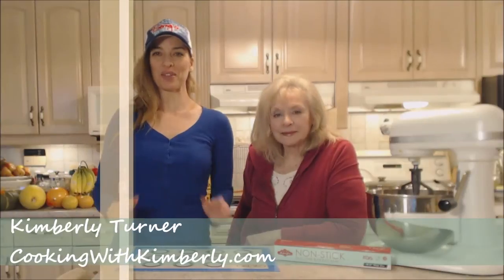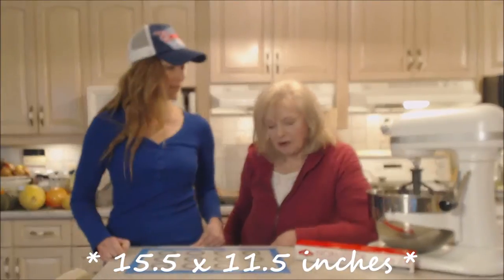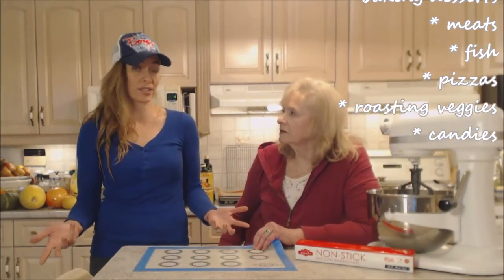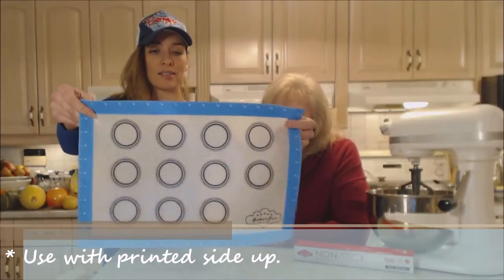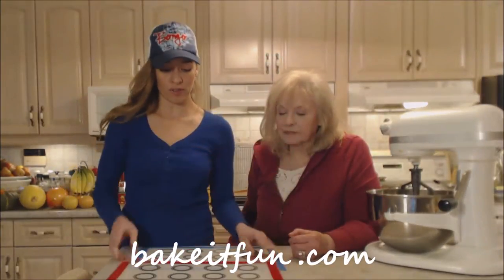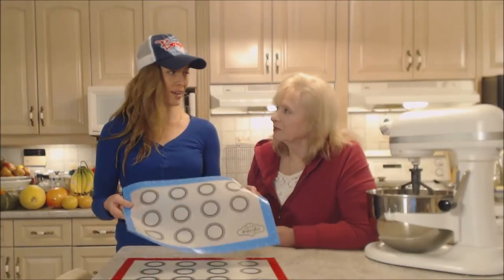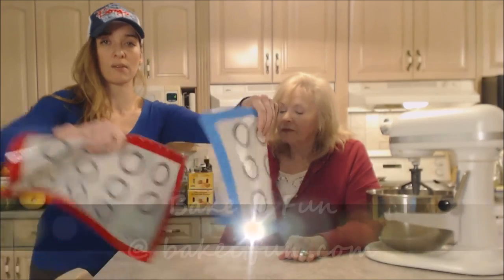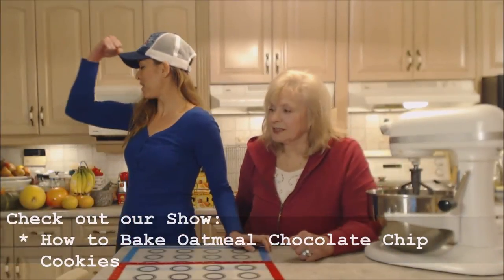BakeitFun Non-Stick Silicone Baking Mats: What I Say About Food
shares with you what she has to Say About...BakeitFun Non-Stick Silicone Baking Mats!